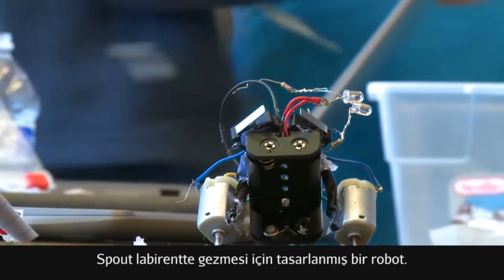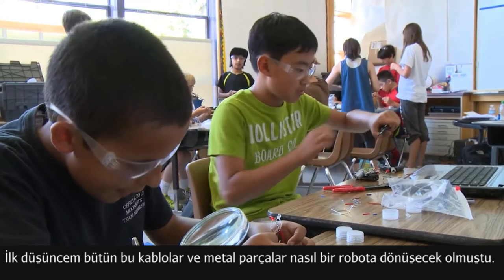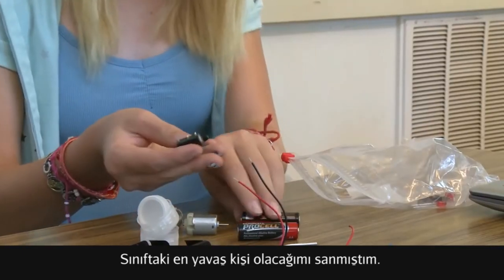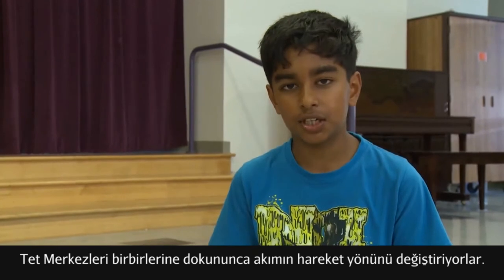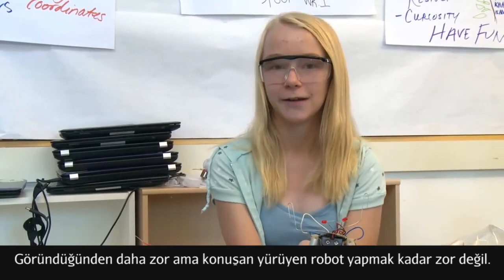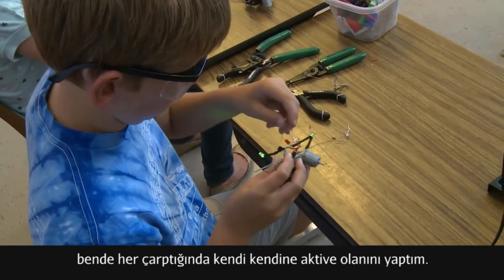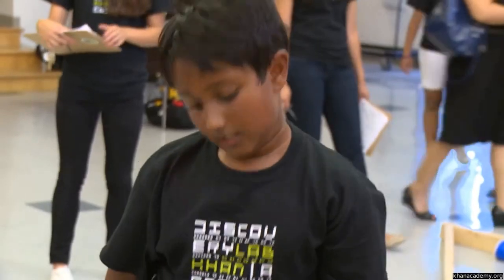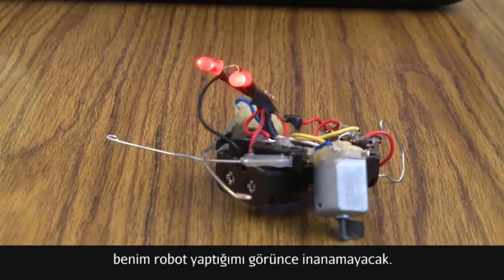Keşif Laboratuvarı: Spout Robot'un Yapılışı (Elektrik Mühendisliği)